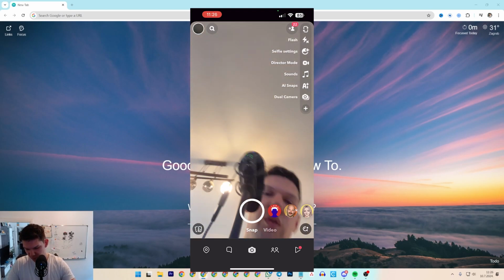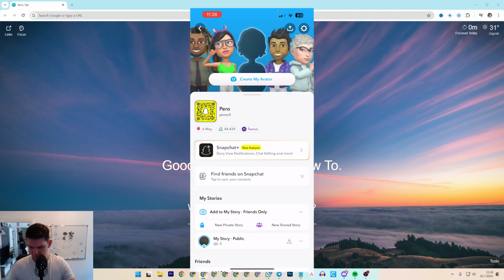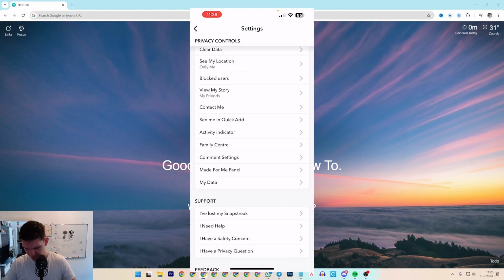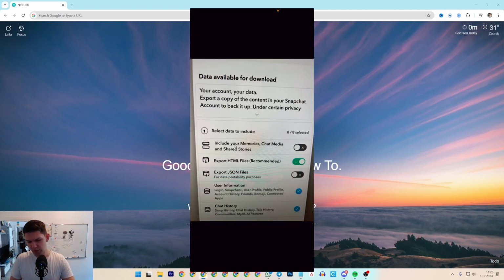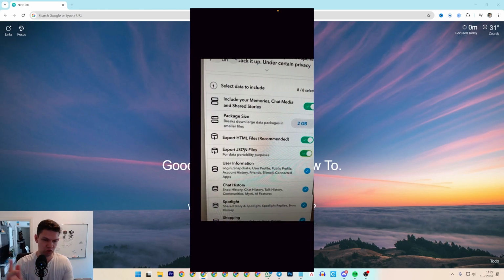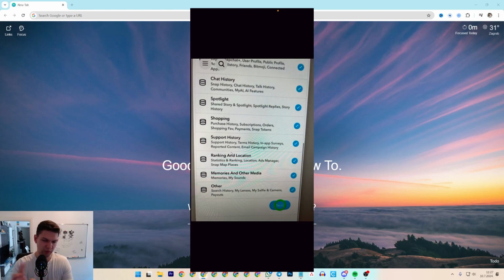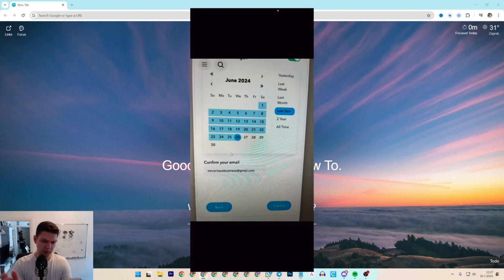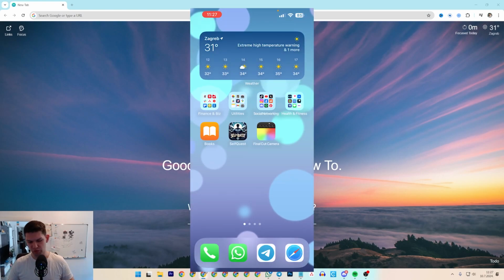How To Check Search History In Snapchat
Learn exactly How To Check Search History In Snapchat